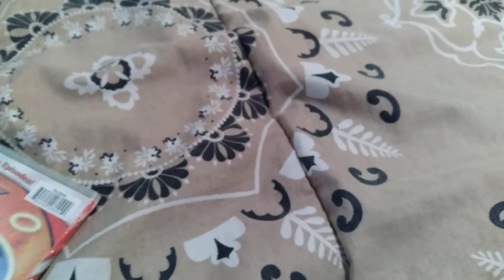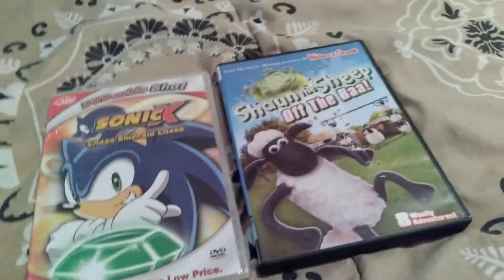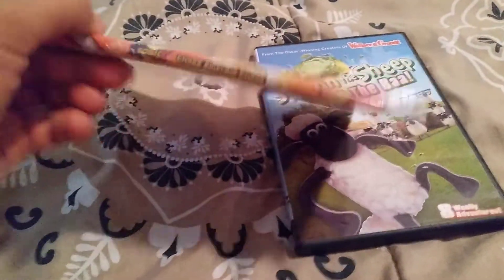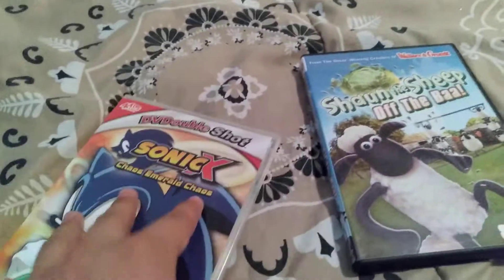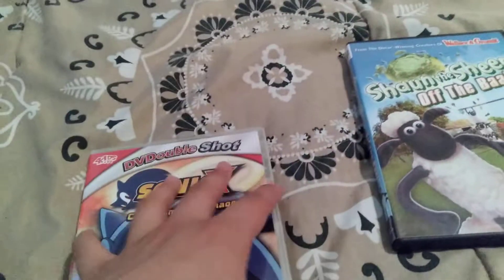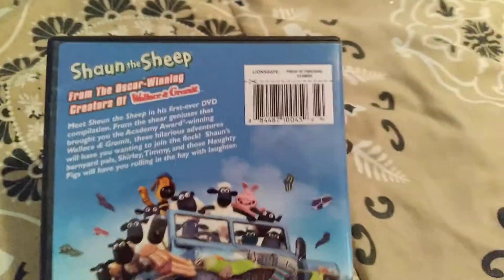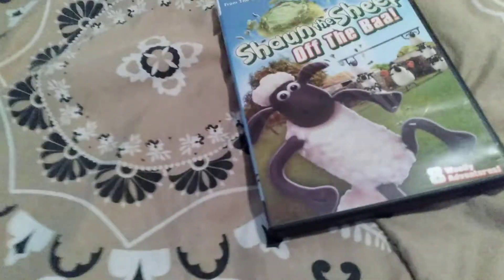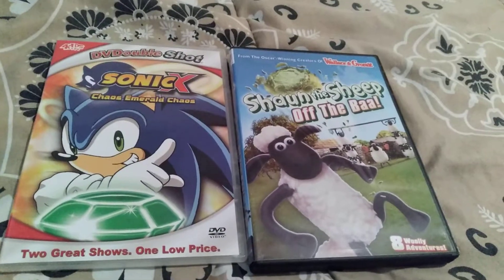Shaun the Sheep Off the Baa and Sonic X Mercari Finds #1